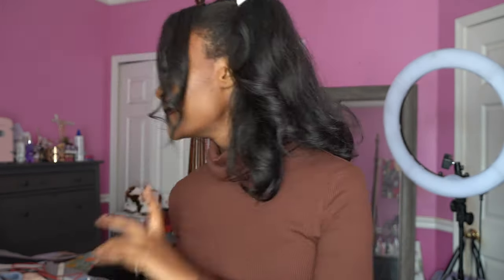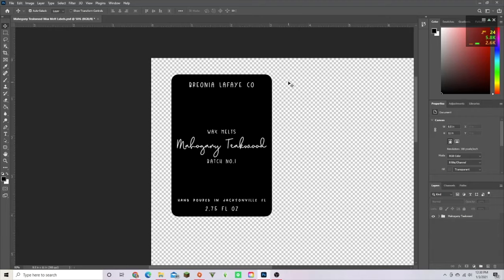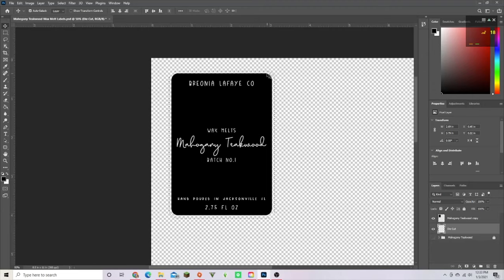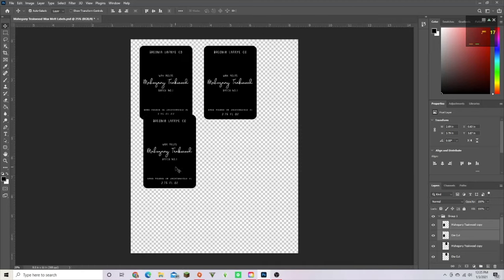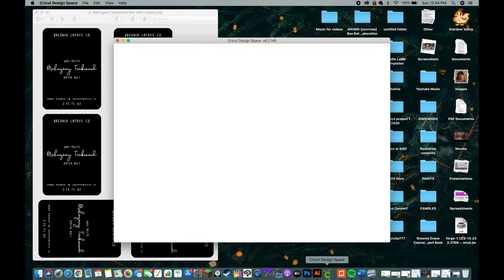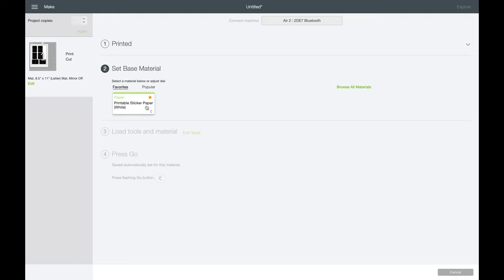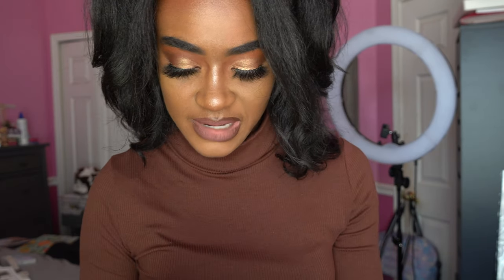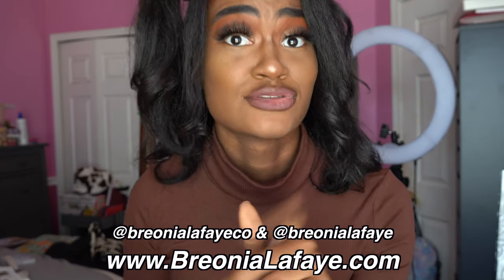How To Make Labels At Home With Cricut | Breonia Lafaye Co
*Support my Candle Company!*

If you are too busy making your own labels and looking for a professional label maker, check

ѕυвѕ¢яιвє ρℓєαѕє!

♡ About Me ♡

Ethnicity : Black
Age: 22
Camera: Sony a6400
Editing Software: Final Cut Pro